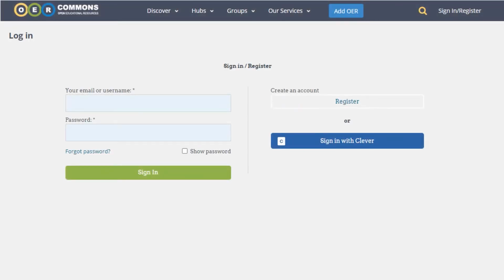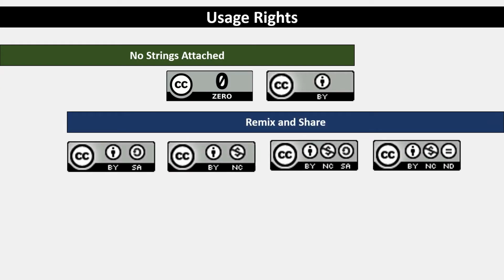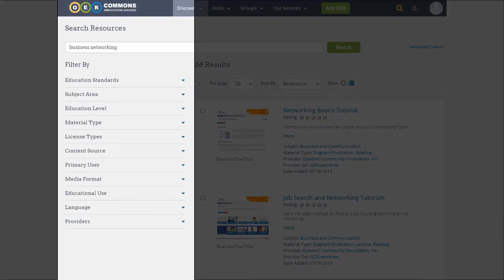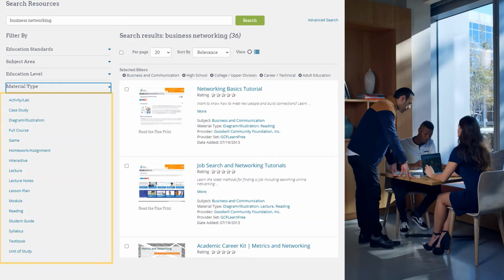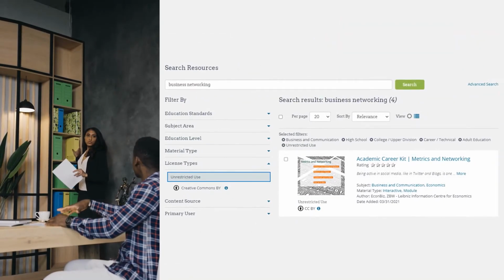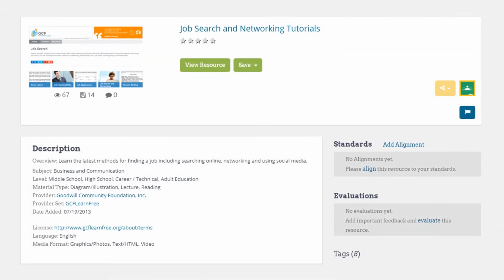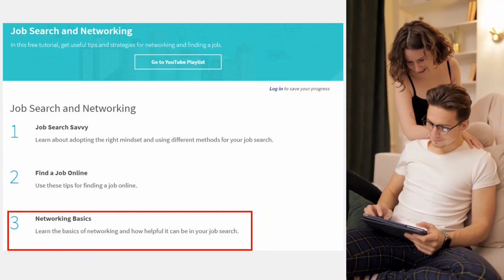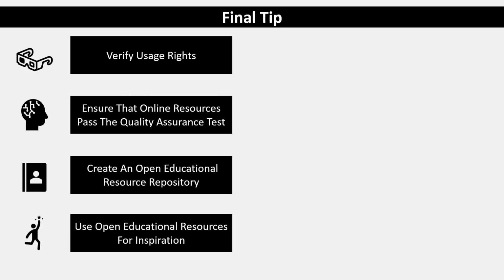How to Navigating Open Educational Resources (OER) Commons?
In this video, I'll take you through Open Educational Resources Commons and share some useful tips I've picked up along the way.

Open educational resources (OER) are freely accessible, openly licensed text, media, and other digital assets that are useful for teaching, learning, and assessing as well as for research purposes.

I hope the video helps to make the learning process a little more tangible.

Video Content

0:00 - Introduction Open Education Resources Commons
0:33 - What is Open Education Resources Commons?
1:41 - How to Sign up and register with Open Education Resources Commons?
2:24 - How to Navigating OER Commons?
2:40 - Understanding Usage Rights?
4:25 - Example of how to use OER Commons?
5:17 - Filtering by Subject Area, Education Level & Material Type
7:40 - Licencing Type and filtering back
9:12 - Understanding which articles/content to use
10:17 - Useful tools in OER Commons
10:53 - Navigating the resource in OER Commons
12:12 - Finding YouTube playlist in OER Commons
12:50 - Final Tips (Summary)

Came across a great saying:
“It ain't no fun if the homies can't have none. ”
― Snoop Dogg

7 Tips To Use Open Educational Resources In Online Training

What is Creative Commons?

School of Learning
Arnav Dutta